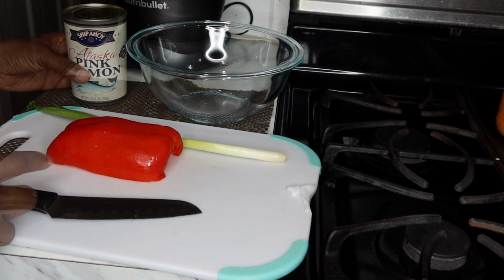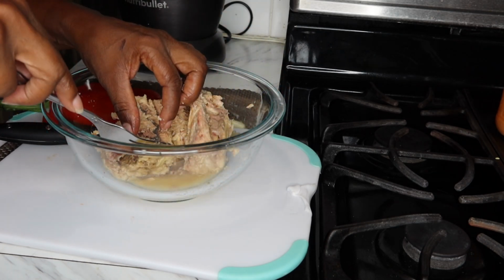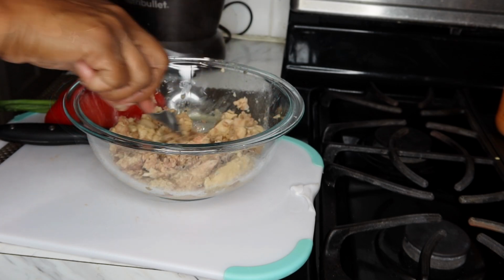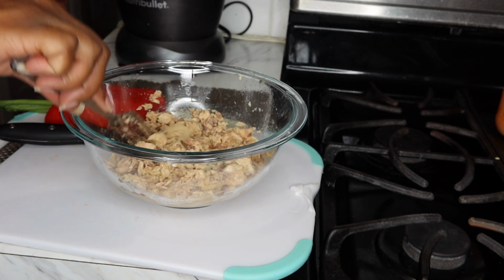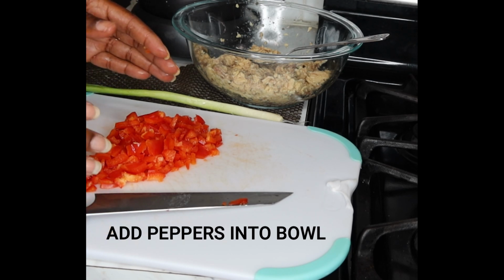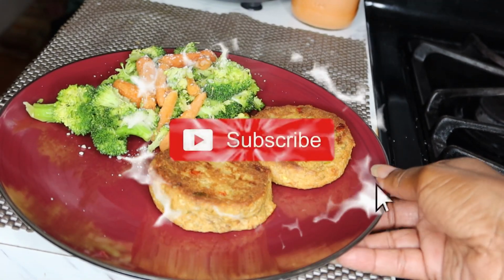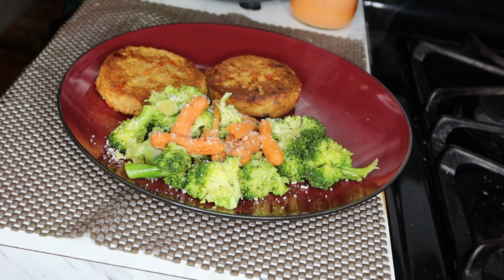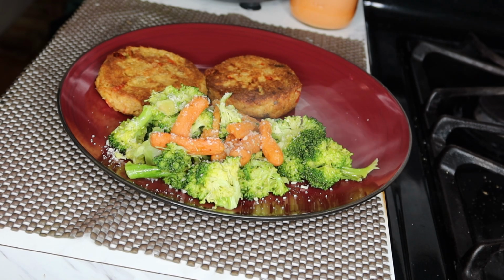SALMON PATTIES | HEALTHY WEIGHT LOSS RECIPES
In this video, I will be showing you how to make this delicious seafood meal. Yummy. It's fast and easy, and good for your weight loss journey and lifestyle.

Please checkout my Ebay Store.

32 oz. Real lemon 3 pack

NUTRIBULLET BLENDER

METAL STRAWS